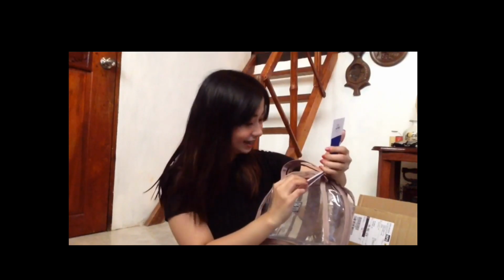Herschel Supply sent me a surprise gift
The story and the unboxing video why I got a surprise gift/ package from Herschel Supply